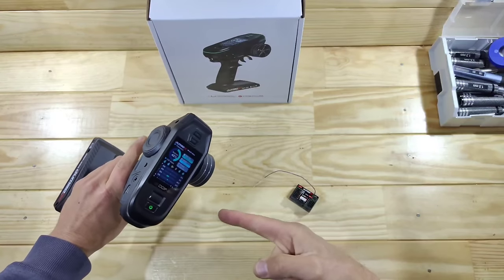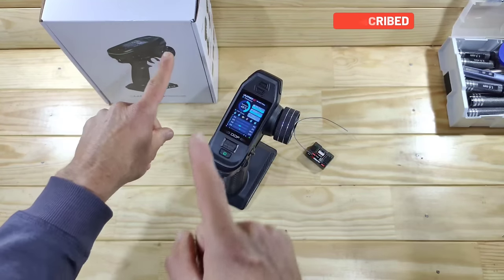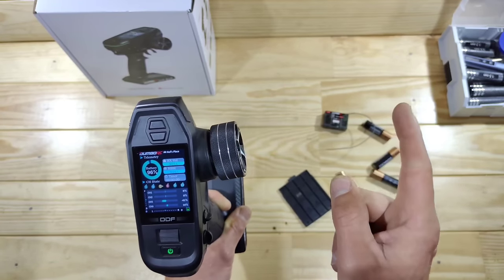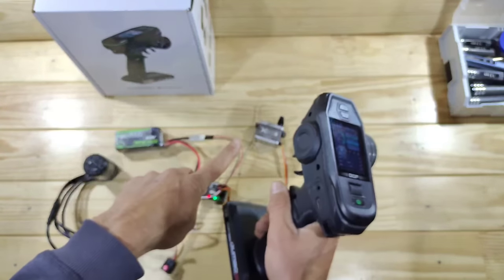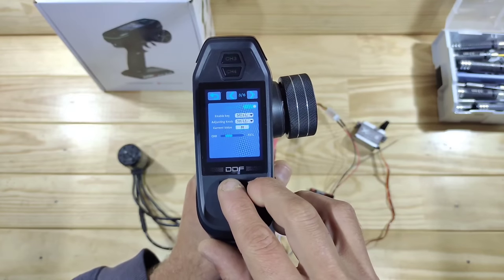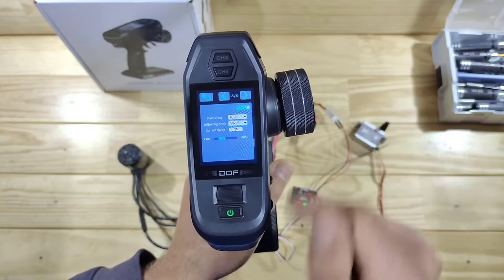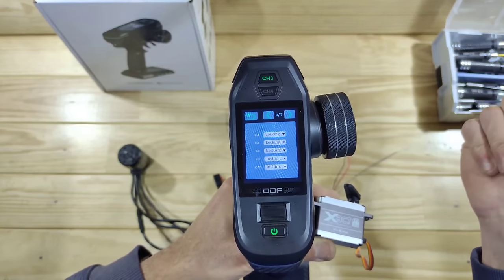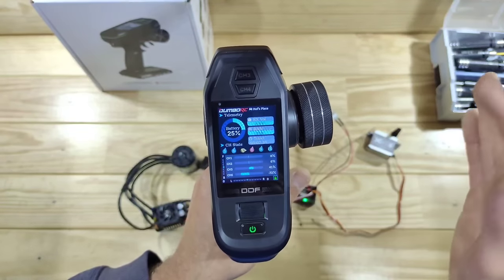Answers to 7 most common questions about the DumboRC DDF-350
After the review I received a lot of questions, there I made this video to answer the 7 most commen questions + a bonus tip.

▶️ 2S lipo
▶️ Rechargeable batteries for the TX

0:00 Intro
1:06 How to use a Lipo in the DumboRC DDF-350
2:17 How to use the battery voltage indicator
3:33 Can I use other receivers on the DumboRC DDF-350
3:45 How to bind a receiver to the DumboRC DDF-350
4:13 How to set the Gyro in the DumboRC DDF-350
5:36 How to turn the Gyro on in the receiver
6:04 What does the  Key Type do in the DumboRC DDF-350
6:45 Hot to use the timer in the DumboRC DDF-350

RC is more than my hobby, its a lifestyle!
Therefor I'll post a lot of RC stuff video's on my channel and I'll do my best to give you hours of entertainment and knowledge.
Only with your support I can keep posting new stuff, thank you!